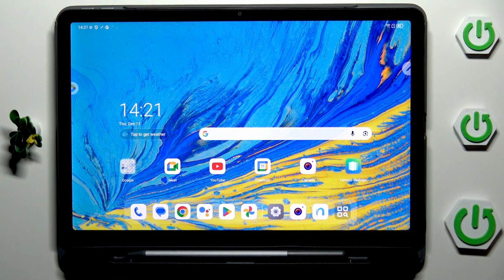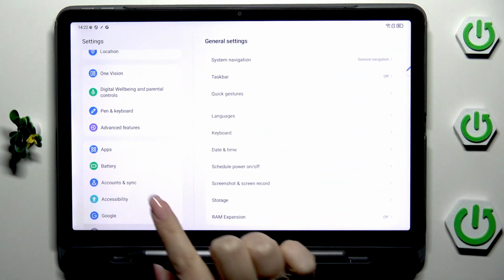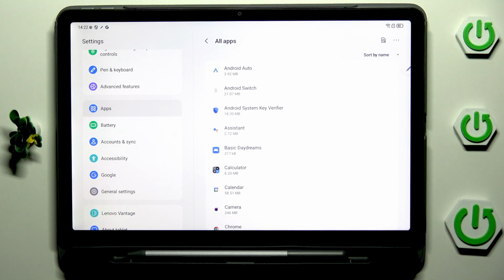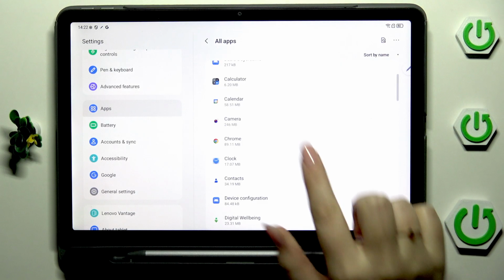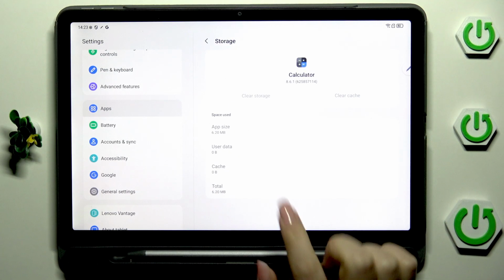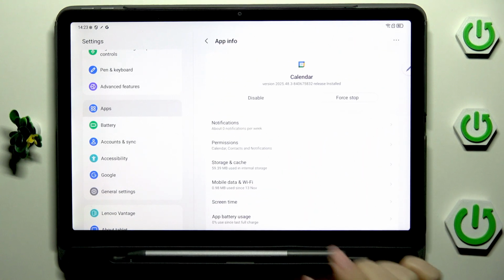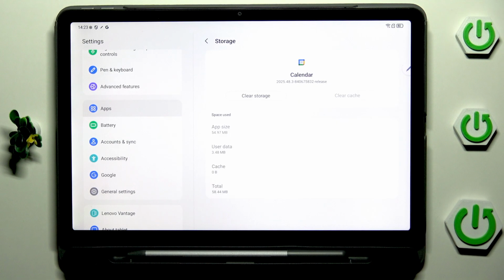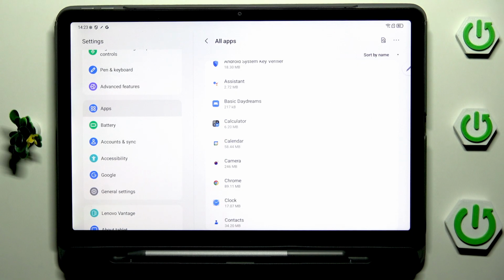LENOVO Tab K11E - How to Clear Cache and Speed Up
Learn how to clear cache and speed up your LENOVO Tab K11E in just a few simple steps. This video walks you through opening Settings, going to Apps → All apps, selecting an app, then tapping Storage & cache and Clear cache. Clearing app cache removes temporary junk files that accumulate over time, frees up memory, and can make apps and the system feel more responsive. You will also get quick tips on why you should avoid Clear storage unless you want to reset an app and why restarting the tablet after clearing cache helps confirm the changes. Perfect for LENOVO Tab K11E owners who want a faster tablet without losing app data.

How to clear cache on LENOVO Tab K11E?
How to speed up LENOVO Tab K11E by clearing cache?
Where is the Clear cache option on LENOVO Tab K11E?

0:00 Intro
0:07 Open Settings and go to Apps
0:19 Tap All apps to see installed apps
0:26 Why clearing cache helps and what cache is
0:55 Select an app (example: Calculator)
1:01 Open Storage & cache
1:14 Tap Clear cache to remove temporary files
1:26 Warning: don't use Clear storage unless you want to reset the app
1:35 Restart the tablet to confirm changes
1:49 Outro and subscribe reminder